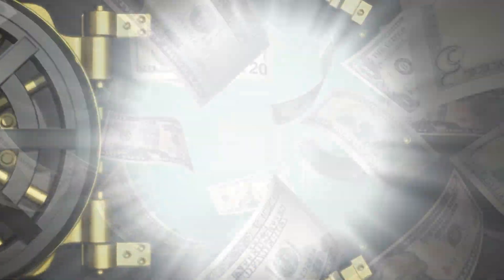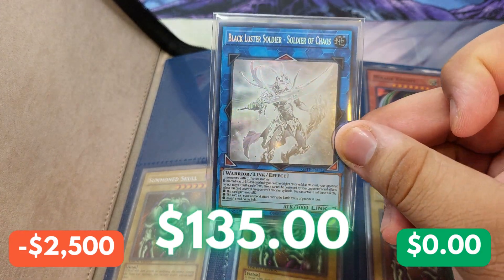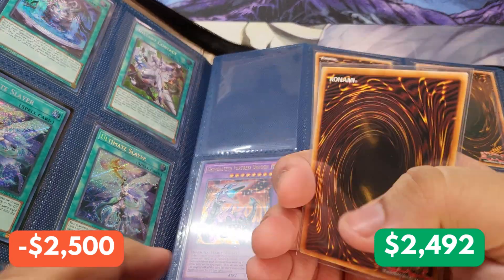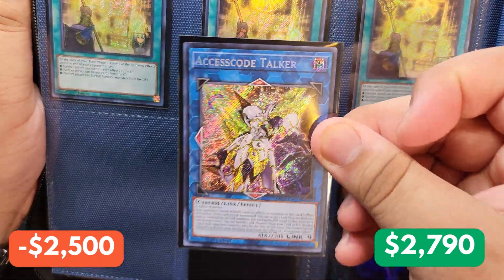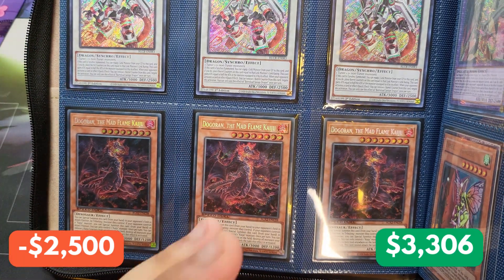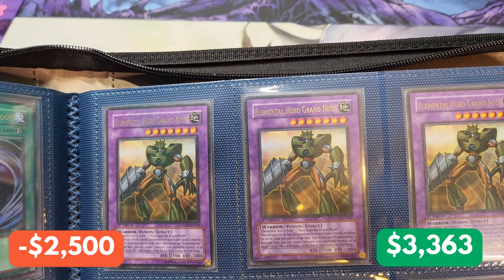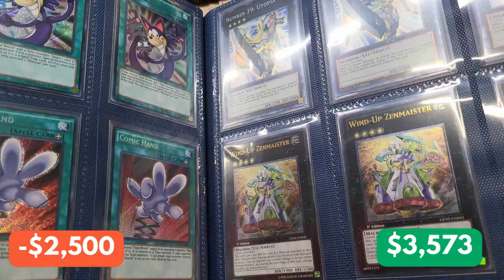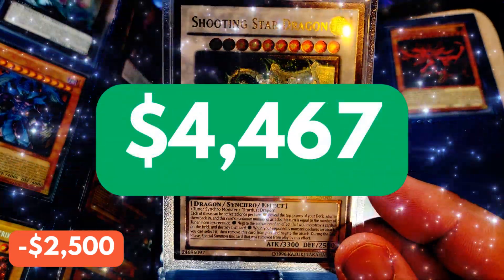Spending $2,500 on a Yugioh Collection! If l can Profit? YOU WIN!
HEY FREAKS! Welcome to this new Yugioh series where l buy out yugioh collections from across the globe to see if l can profit! I will be opening thousands of dollars worth of modern and old yugioh cards to see if we can pull that one card that gets us back in the green! This series doubles as a yugioh giveaway so make sure to like and sub if you would like a chance to help your decks prosper!!

All prize winners will be selected 14 days after the video has been released.
LETS GO FREAKS!